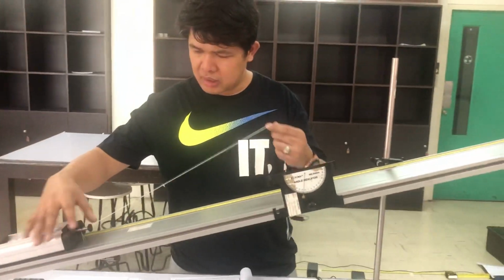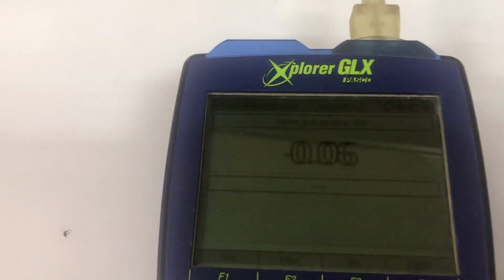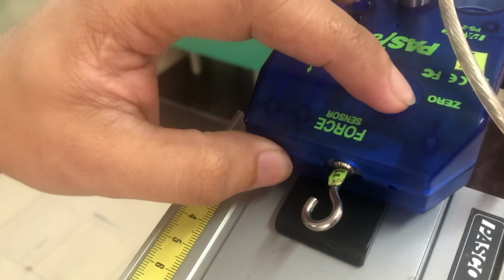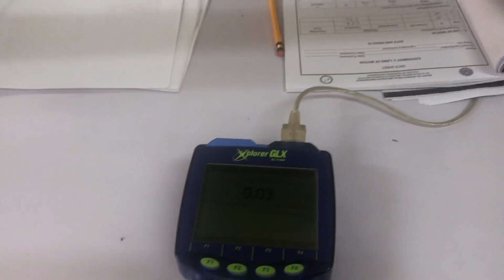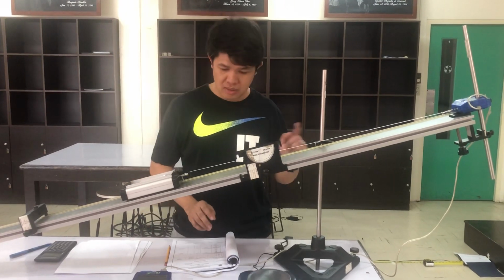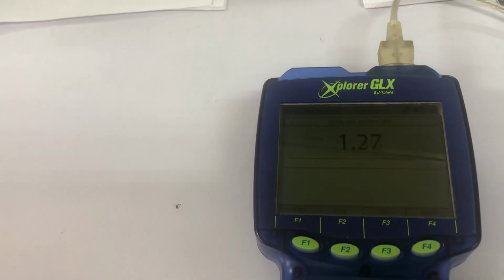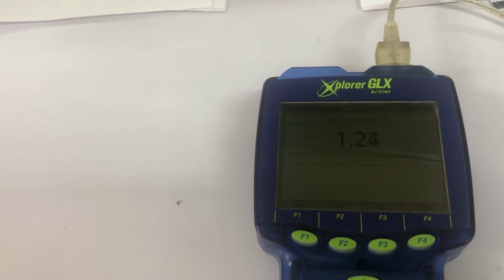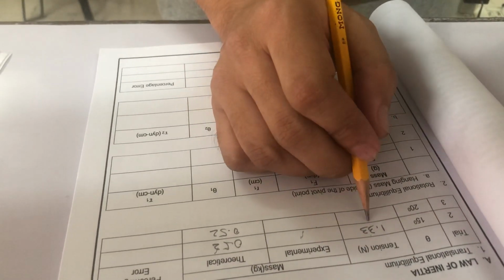Experiment 2. Laws of Motion (Part 1)